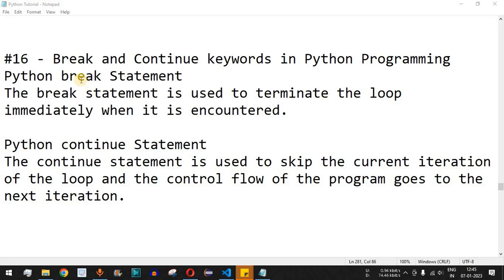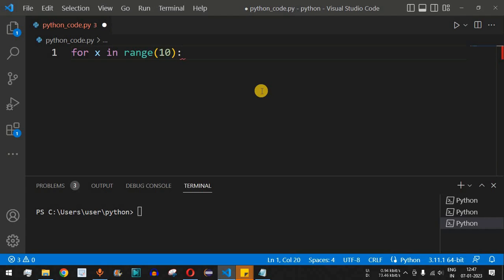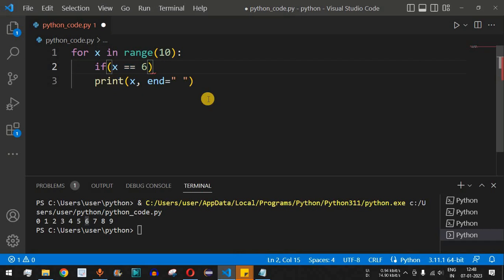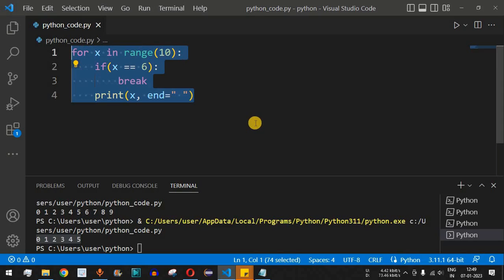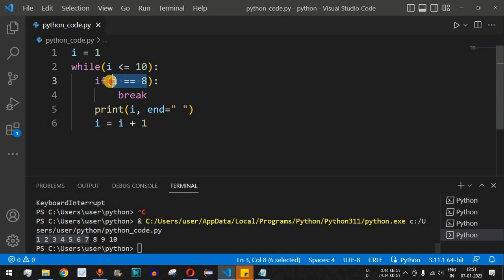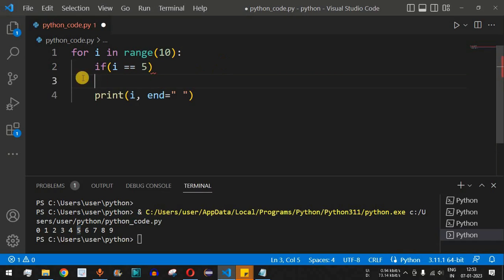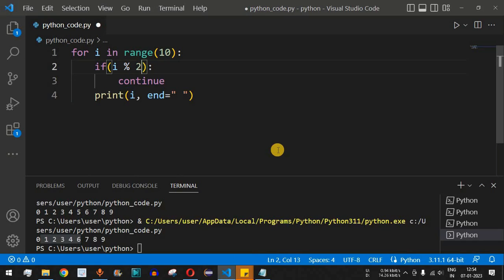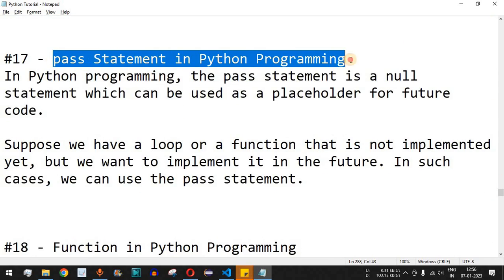Python Tutorial #16 - Break and Continue keywords in Python Programming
Python Tutorial #16 - Break and Continue keywords in Python Programming for Beginners
In this video by Programming for beginners we will see Break and Continue keywords in Python Programming for Beginners, in Python tutorial for beginners series.

Python break Statement
The break statement is used to terminate the loop immediately when it is encountered.

Python continue Statement
The continue statement is used to skip the current iteration of the loop and the control flow of the program goes to the next iteration.